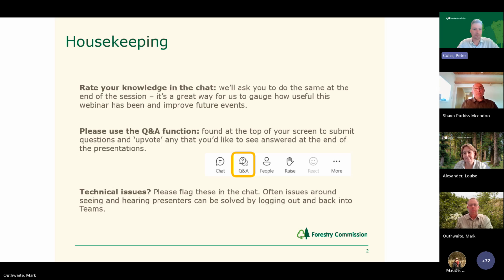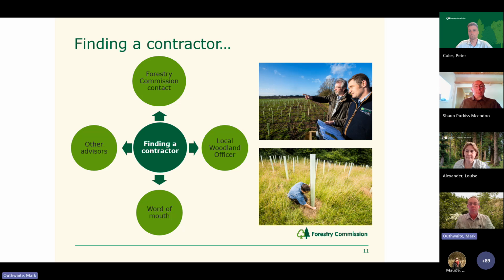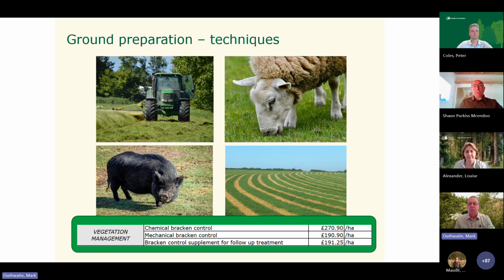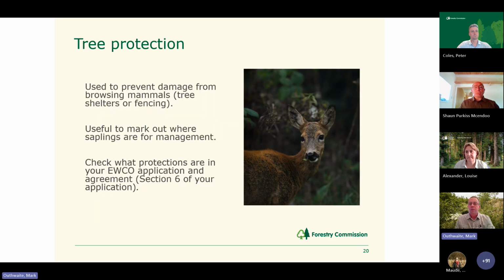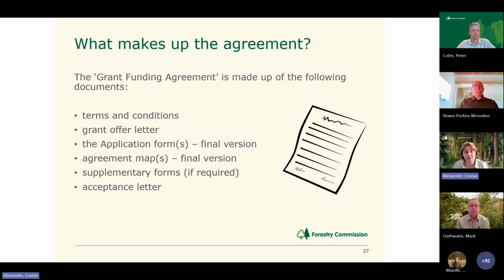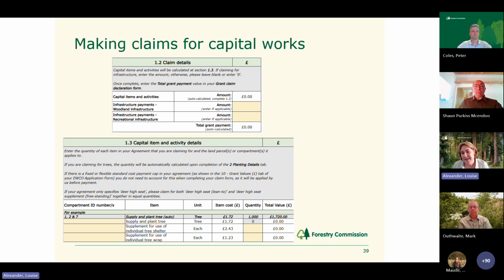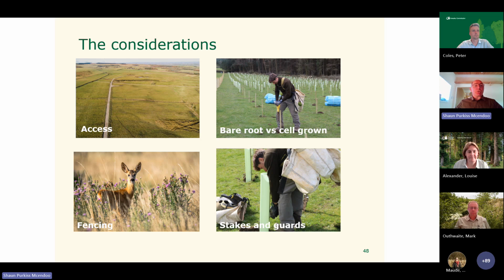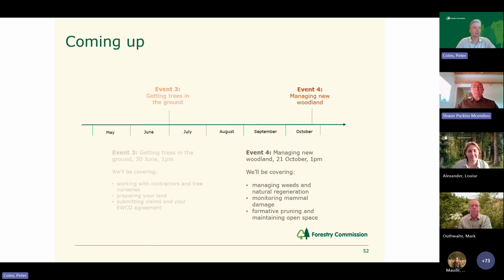Planning to planting: getting trees in the ground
The third event in our ‘Planning to planting’ series, this webinar covers the practicalities of working with contractors, how to prepare your soil and trees, plus how to submit claims for the England Woodland Creation Offer (EWCO). Shaun Purkiss-McEndoo, also shares his experience of planting as Head Forester at Zetland Estates in North Yorkshire.

This webinar took place on Tuesday 30 June 2026.